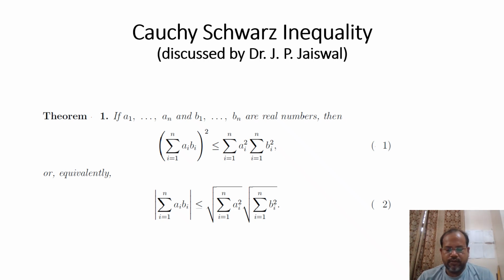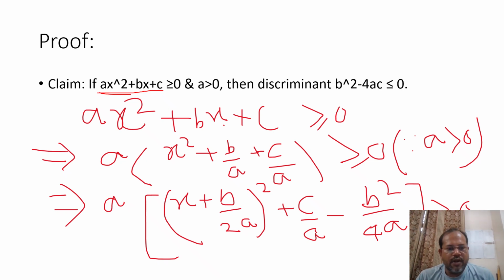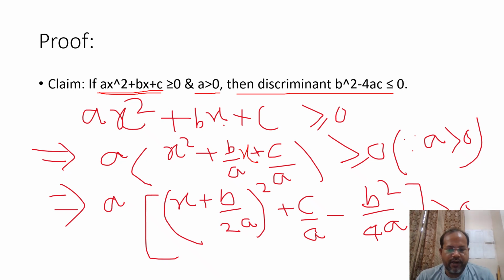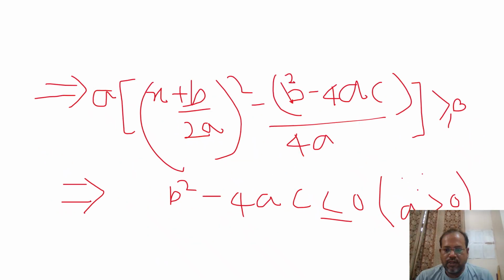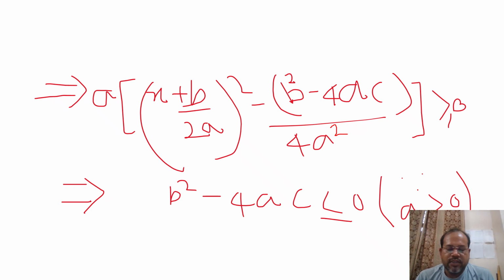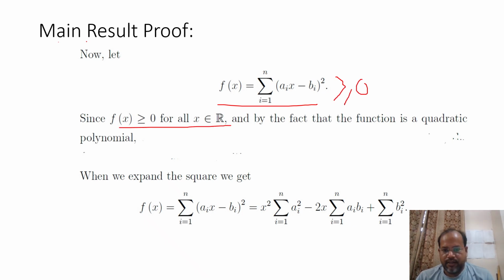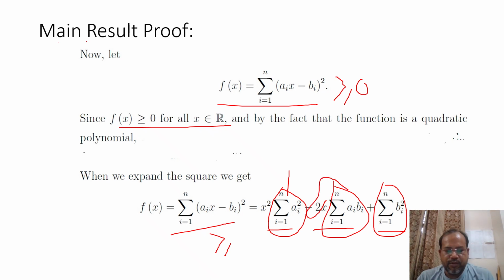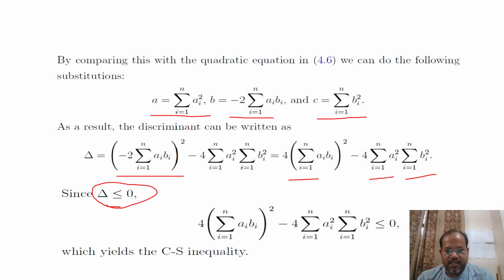Cauchy Schwarz Inequality